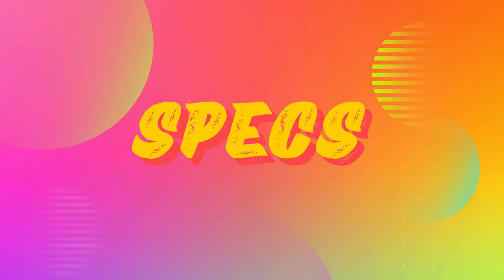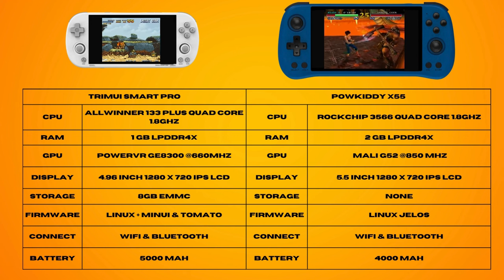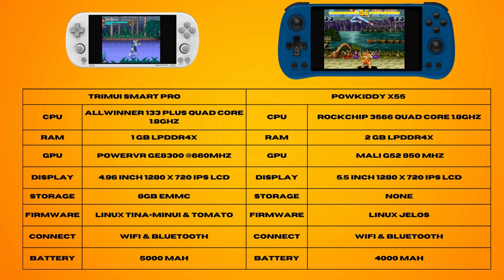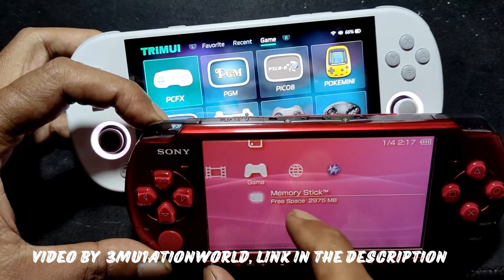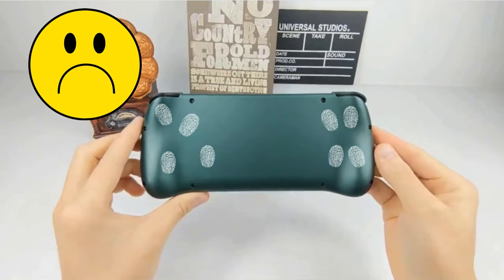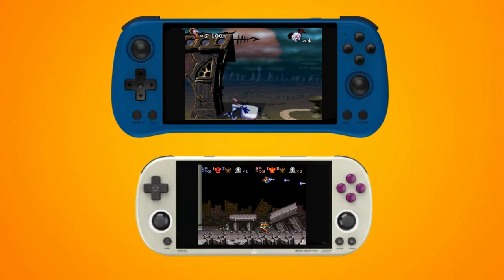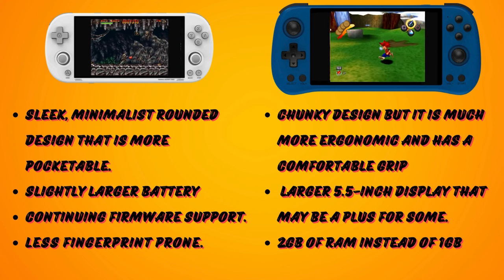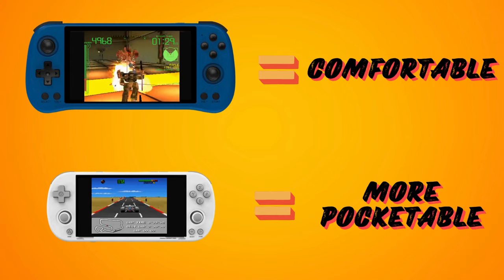The Trimui Smart Pro vs the Powkiddy X55: Which one is King?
Looking for a budget-friendly handheld gaming device? In this video, we compare the Trimui Smart Pro and Powkiddy X55, both under $100. Discover their specs, performance, and design differences to help you decide. Watch now for our verdict on these affordable gaming devices!

Trimui Smart Pro#Powkiddy X55#Gaming device comparison